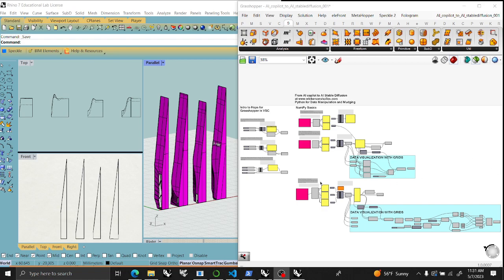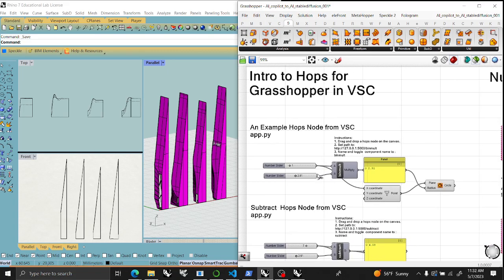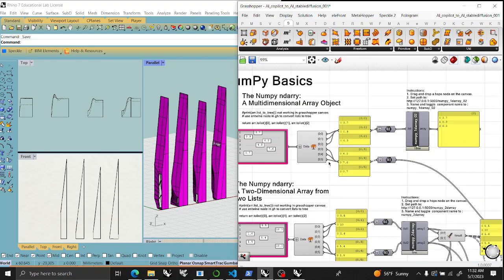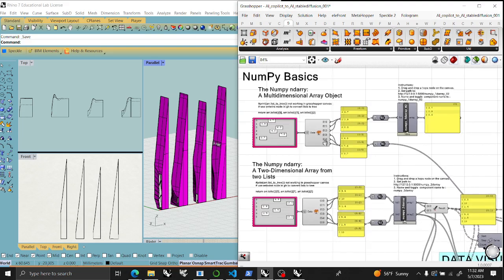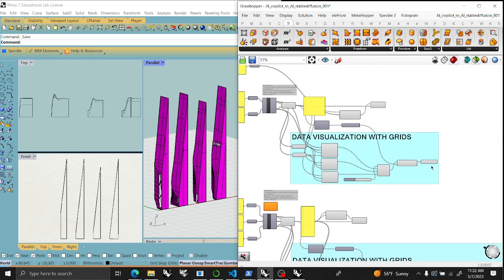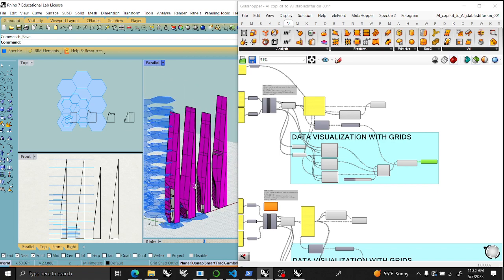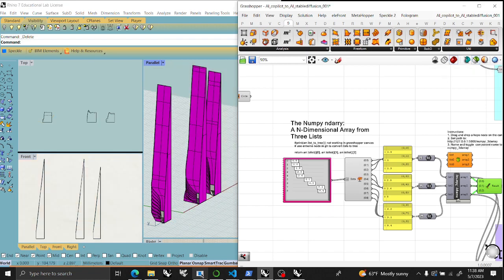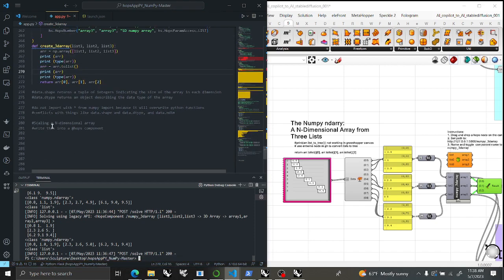006_ The Numpy ndarry: DATA VISUALIZATION EXAMPLE 001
006_ The Numpy ndarry: DATA VISUALIZATION EXAMPLE 001